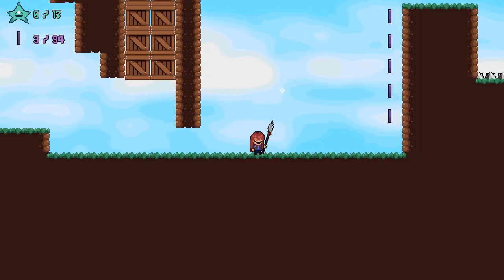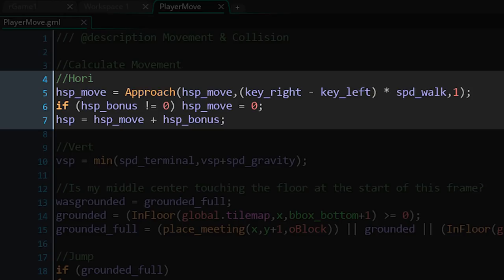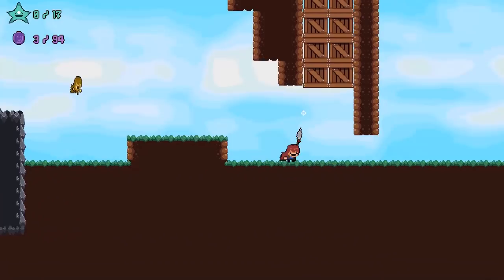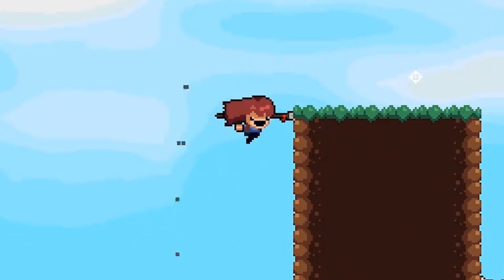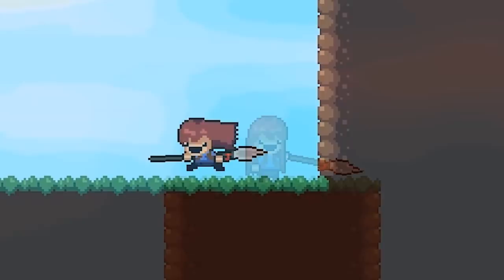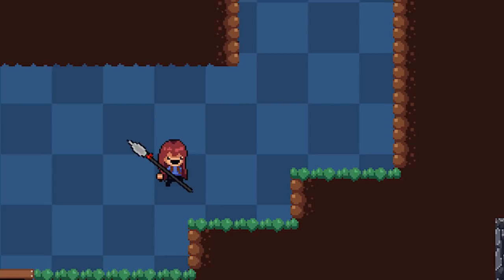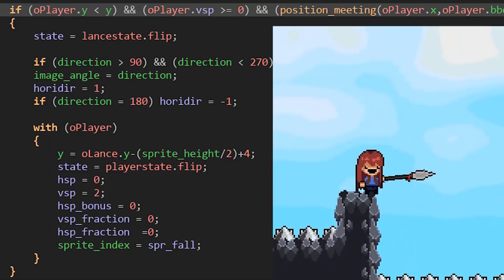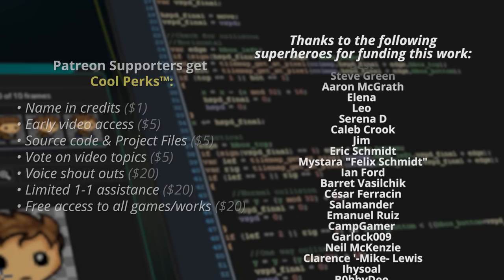The Making of PokeyPoke - Spear & Player